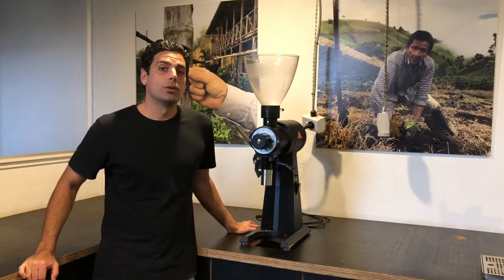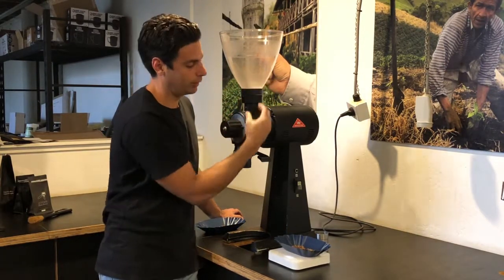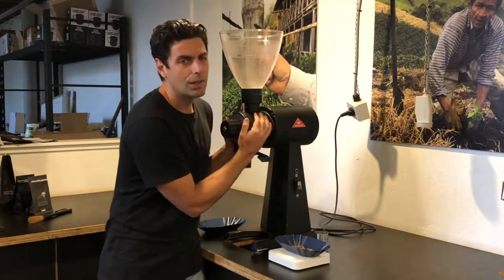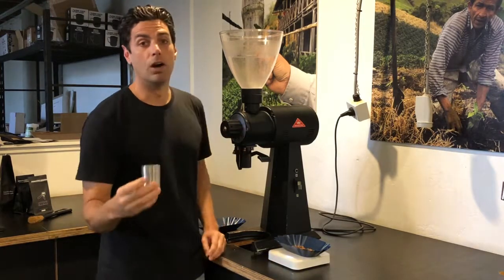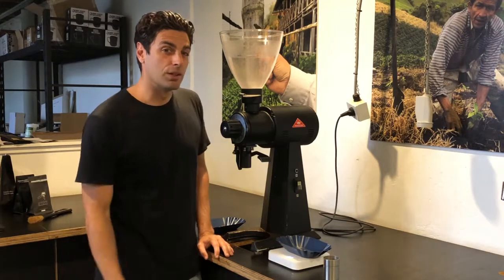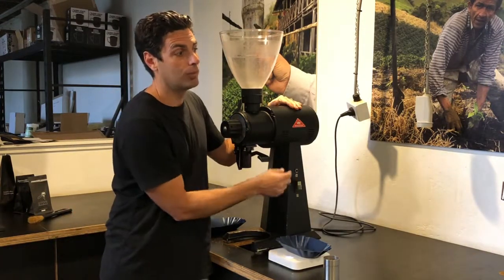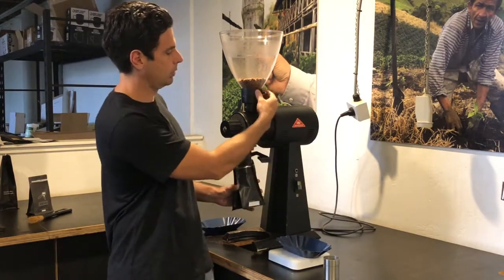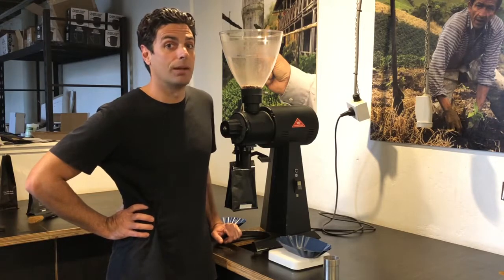EP#4 How to operate your EK43 grinder by Blackboard Coffee